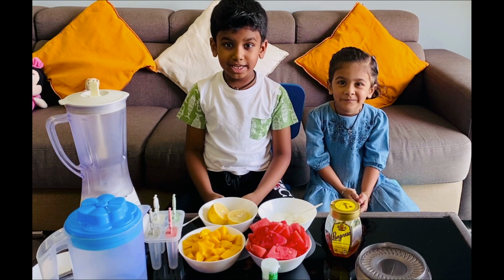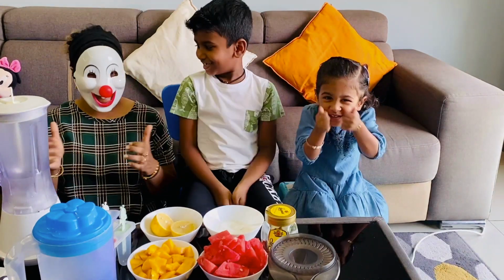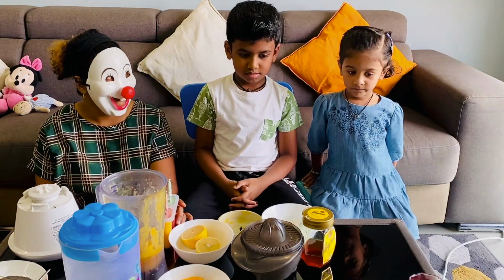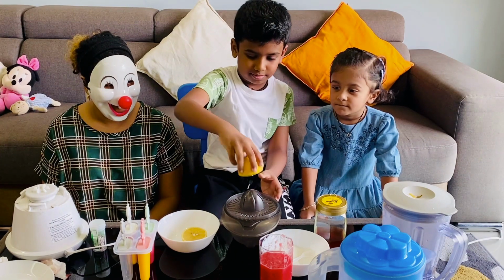Easy homemade popsicles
Learn how to make an easy and healthy popsicle at home. We made mango, watermelon, and lemon popsicles with our Chef 🤡.

Uddish Sai